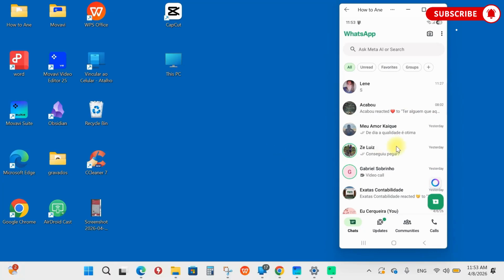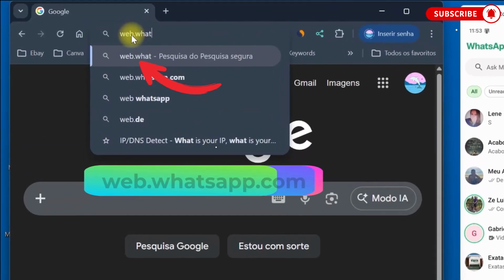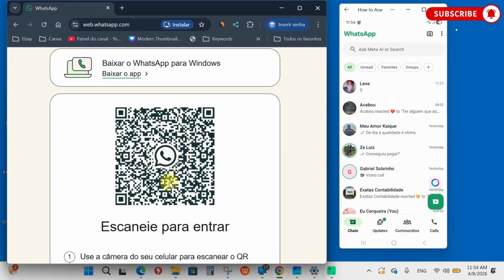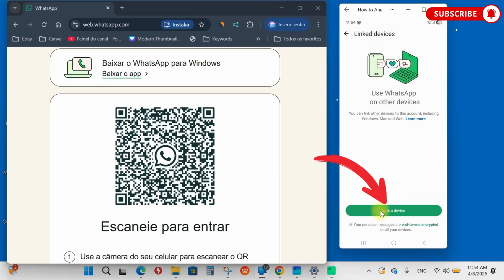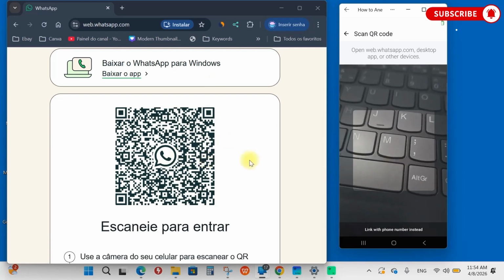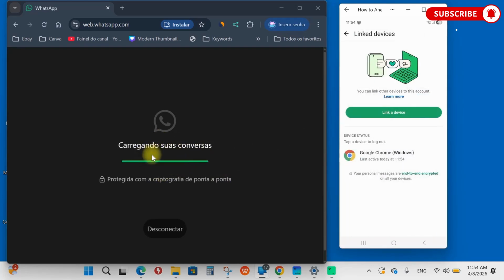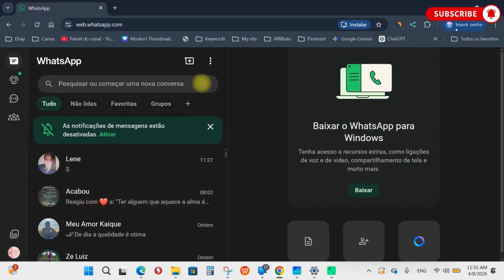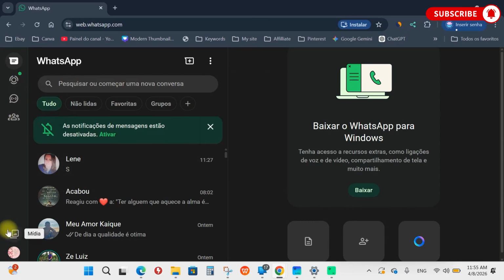How to use Whatsapp Web on Computer - Laptop or PC (Step by Step)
In this video I will teach you how to use whatsapp web on computer - laptop or pc so you can message your friends and family directly from your browser. If you prefer typing on a physical keyboard or need to send files from your folders, understanding how to use whatsapp web on computer - laptop or pc is the most efficient way to stay connected while working or studying. I will show you the exact QR code process to link your smartphone to your device in just a few seconds.

Many people don't know how to keep their session active safely, and by learning how to use whatsapp web on computer - laptop or pc, you will be able to manage your conversations without even touching your phone.